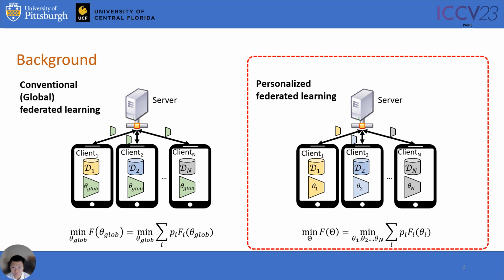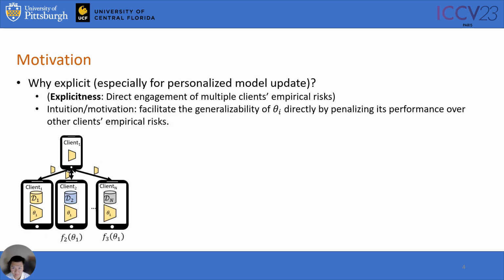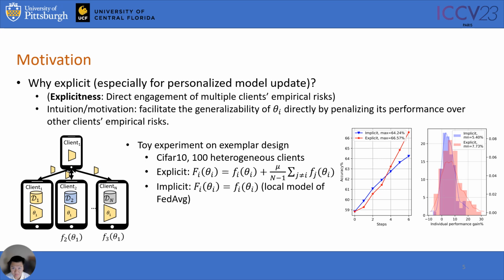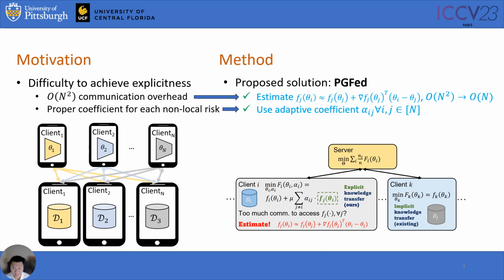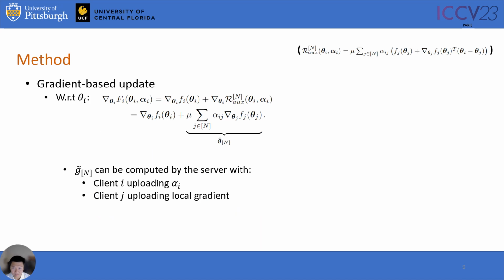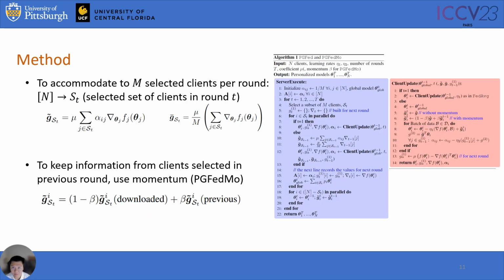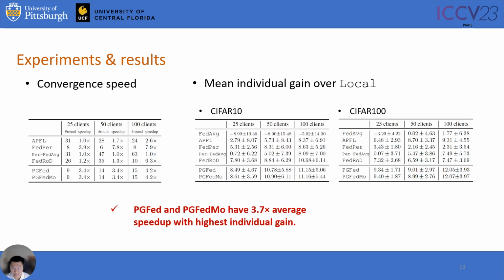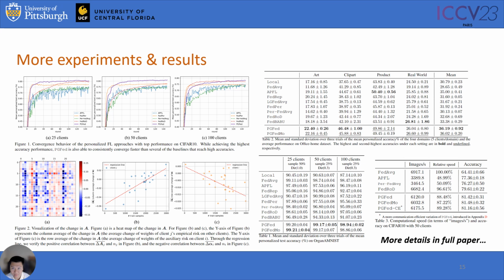PGFed: Personalize Each Client's Global Objective for Federated Learning